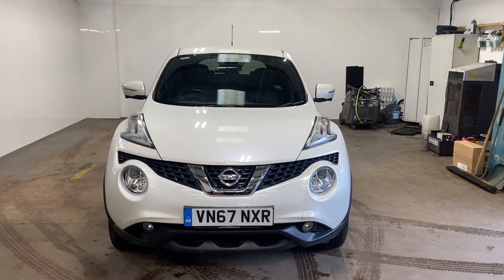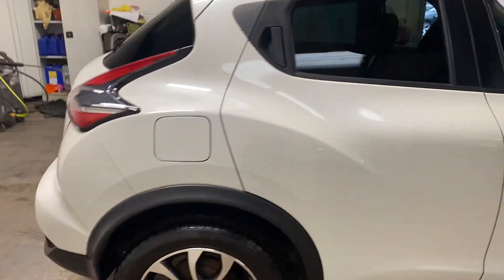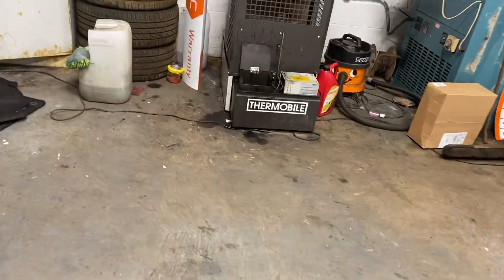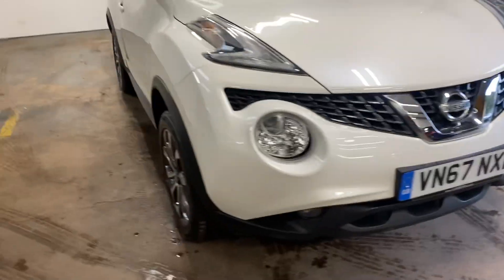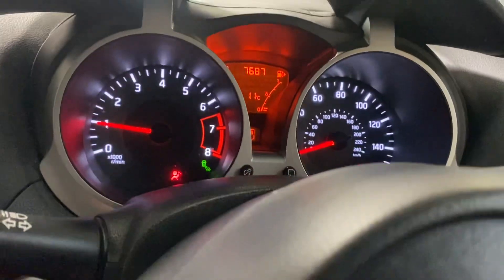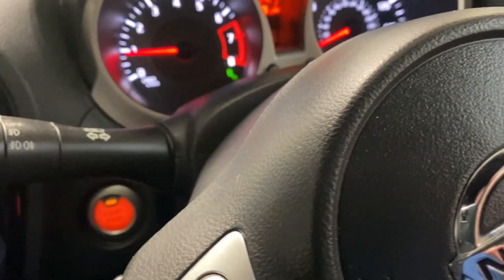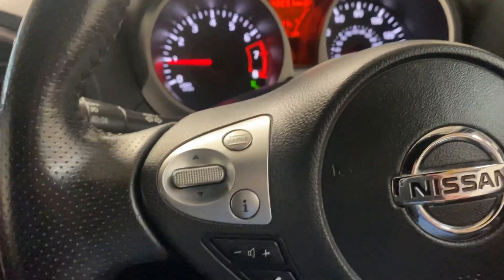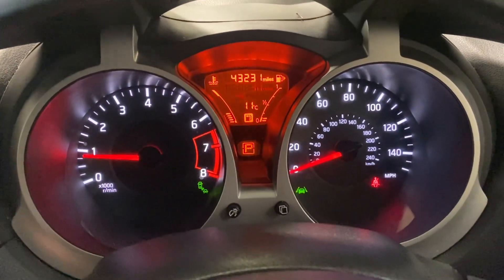27 April 2023